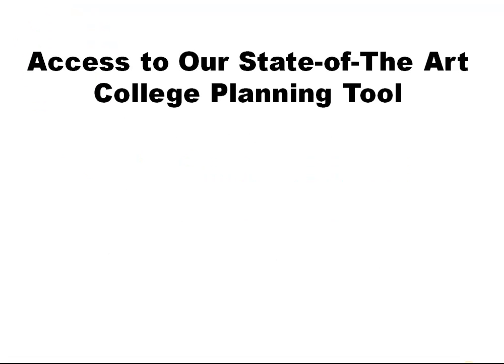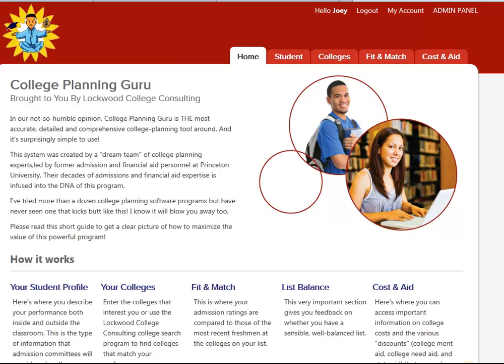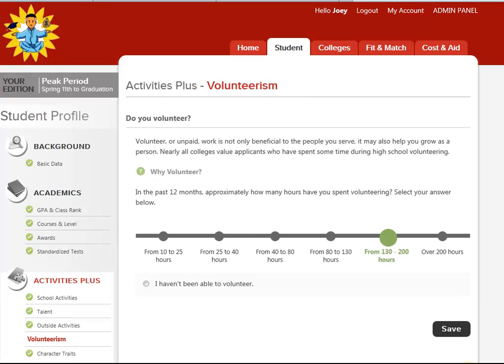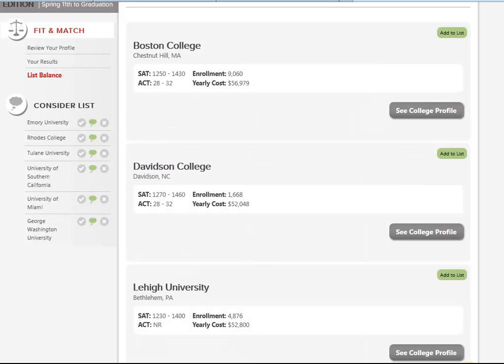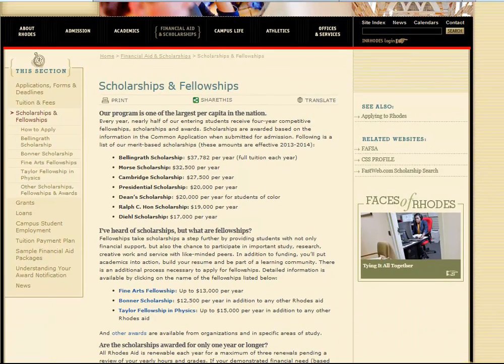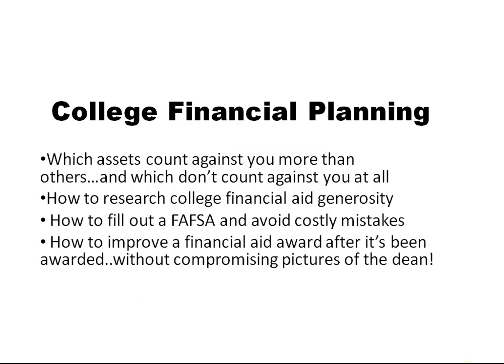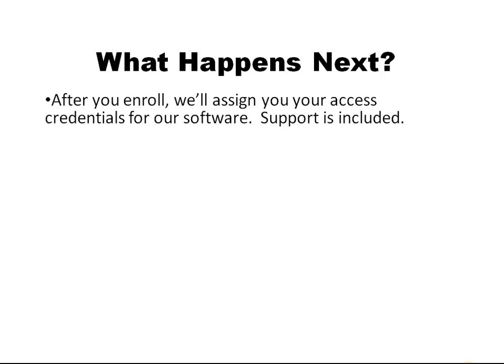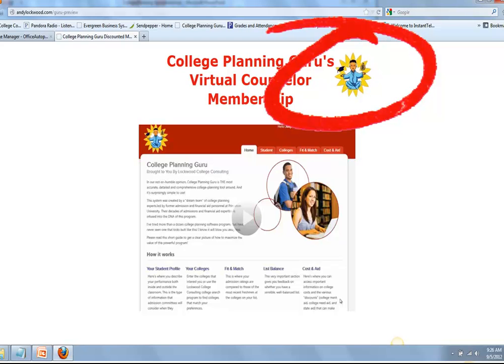Long Island college advisor presents virtual guidance counselor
Predict chances of admissions with 93% accuracy.  Makes Naviance look like it's from the Stone Age.Factors in grades, scores, PLUS many other factors ignored by high school guidance counselors.